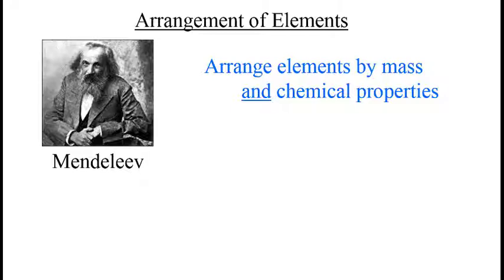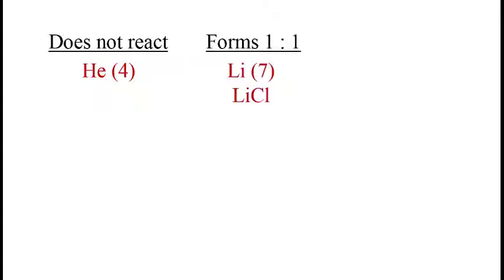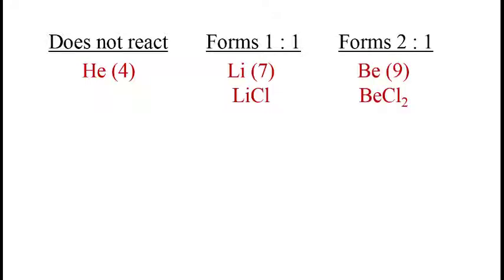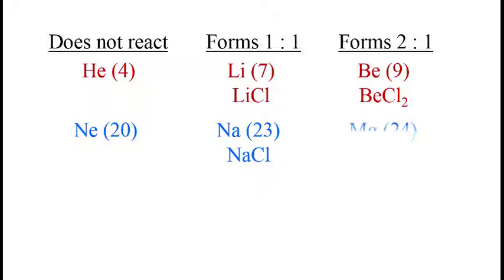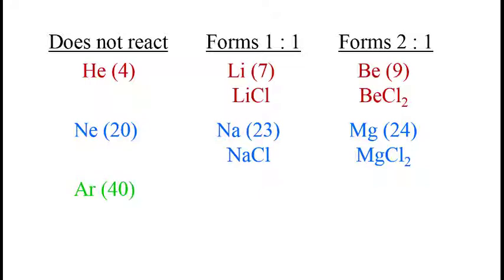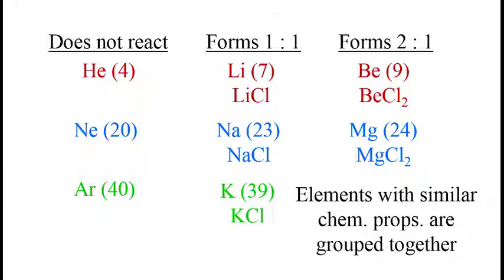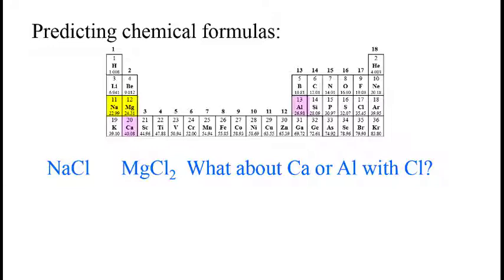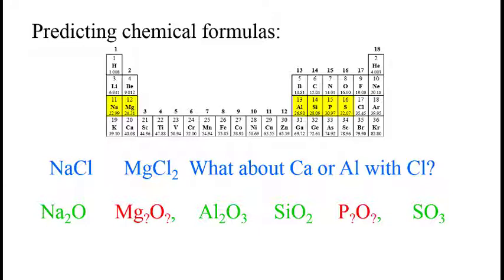03j - Arrangement Of Elements